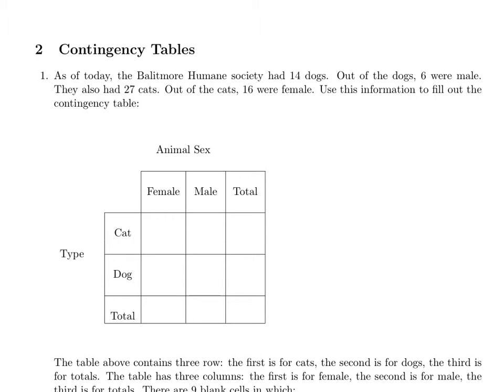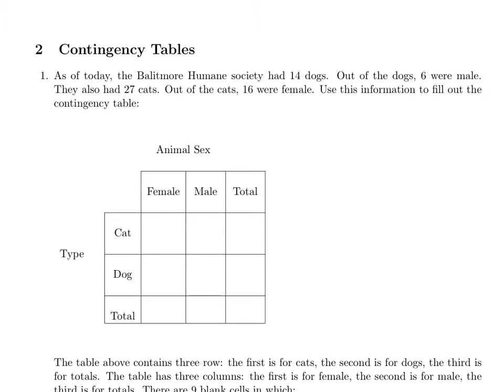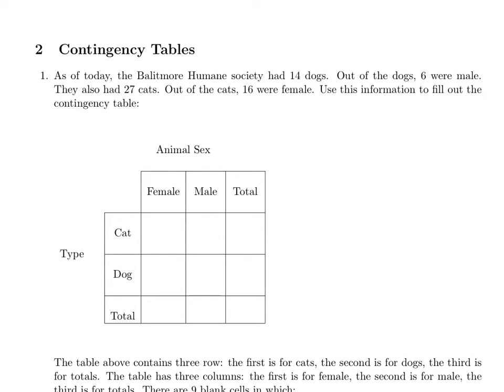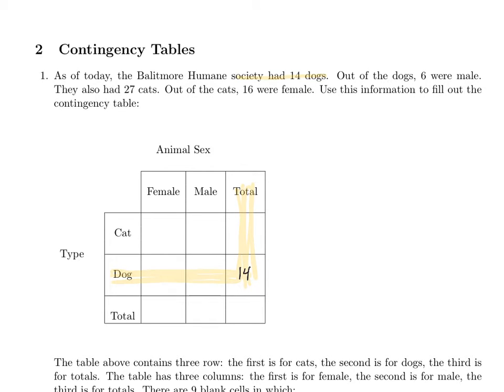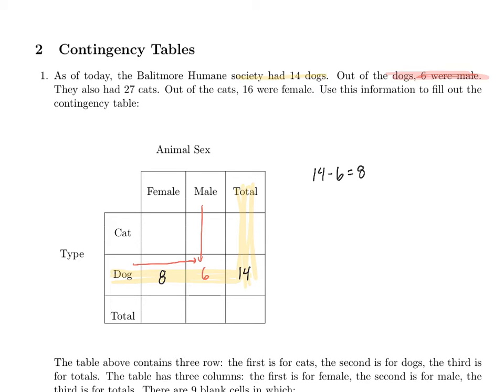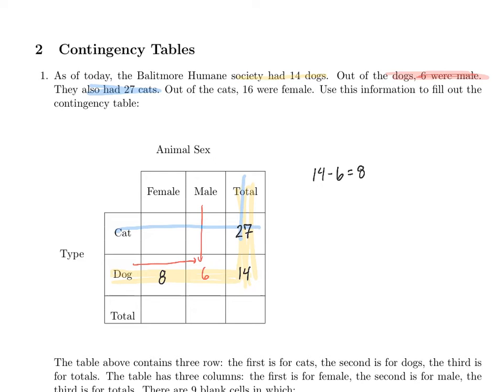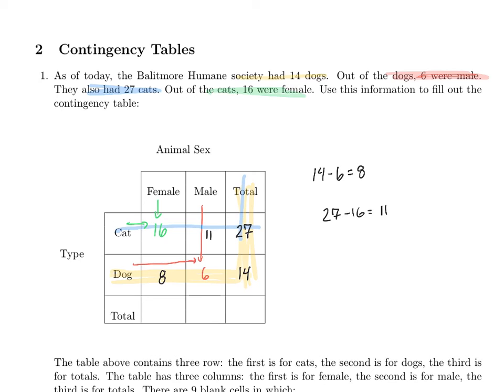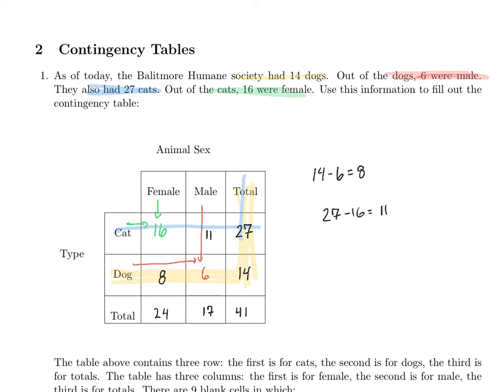displaying data contingency